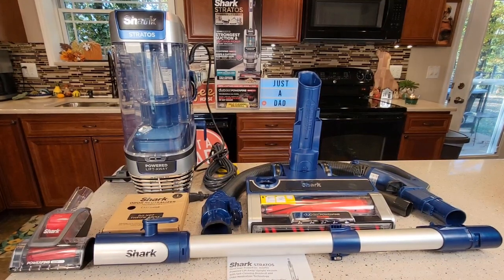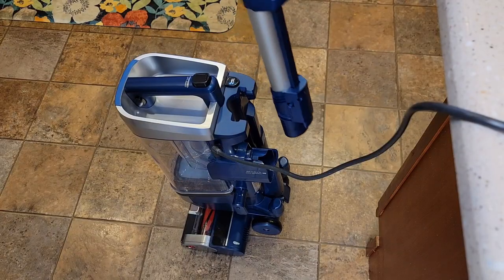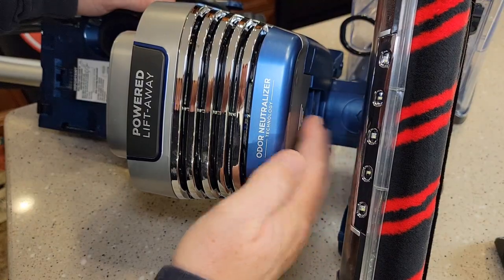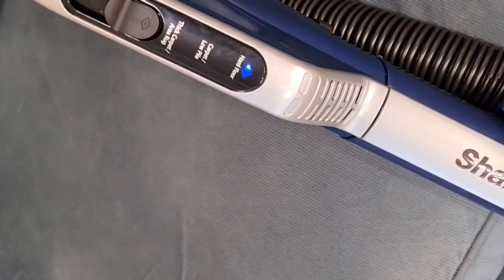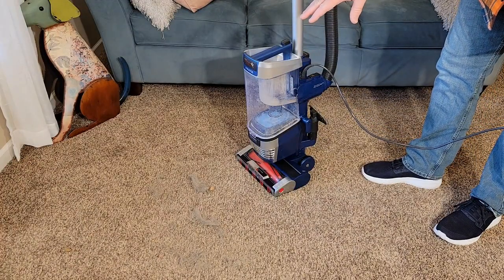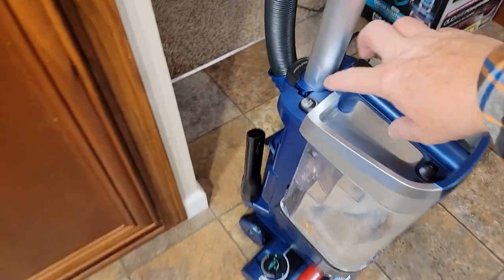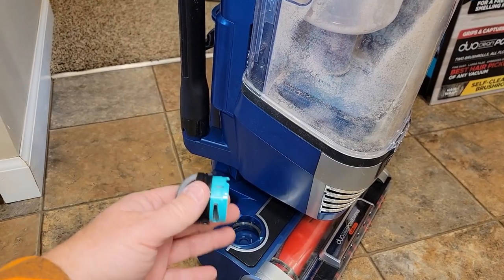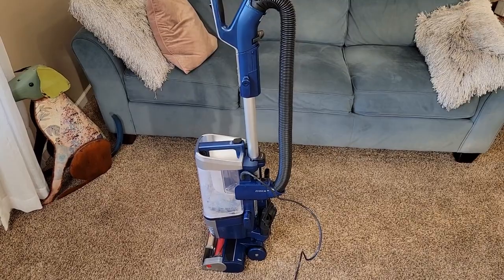Shark AZ3002 Stratos Vacuum Cleaner Duo Clean Power Fins Lift Away Odor Neutralizer Review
Unboxing and How to Assemble put together Shark AZ3002 Stratos Upright Vacuum with DuoClean Power fins, Hair Pro, Powered Lift-Away, Self-Cleaning Brush roll, & Odor Neutralizer Technology, Navy.  Use this link to see on Shark Clean
How well does it clean and does it really take away the odor.   How to put the hose on and clean the filters and how to turn it on. How to take the lift away off and clean stairs or under a couch.  How to take apart the power head brush.